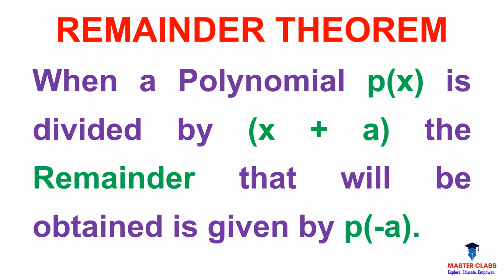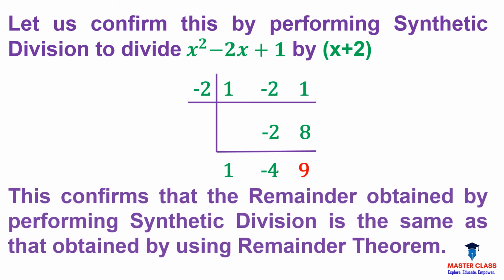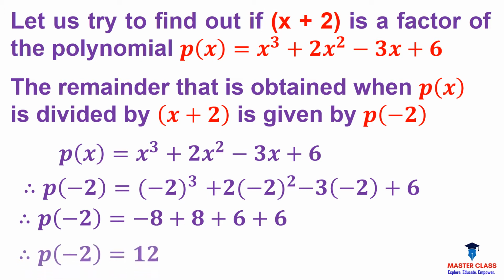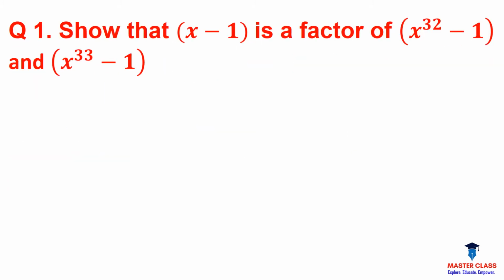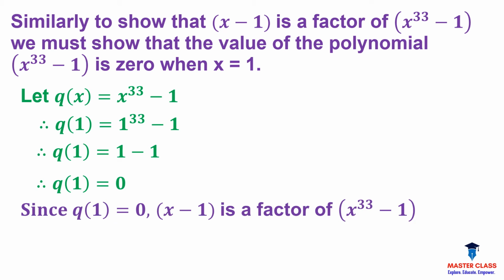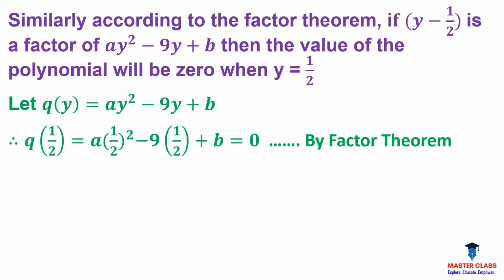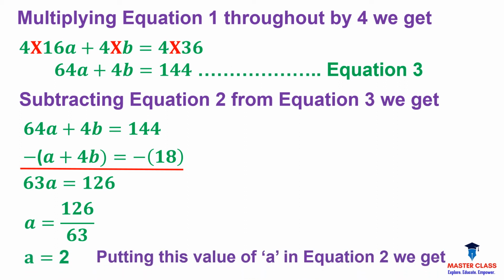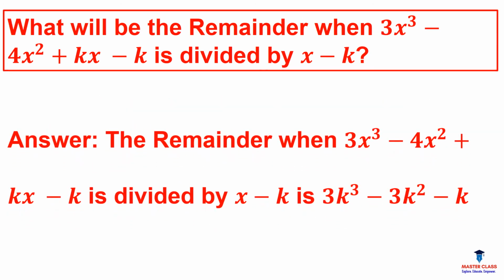Polynomials Lesson 8 - Remainder Theorem and Factor Theorem. Mathematics Standard 9: Algebra:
This is the 8th lesson about Polynomials. Here we will learn about Remainder Theorem and Factor Theorem and also how to solve problems using these Theorems.

We will also be learning how to Factorize Polynomials.

This lesson is designed for Standard 9 students for Maharashtra Board. Students of other Education Boards, will also find this video very useful if they are studying Polynomials.

Polynomials Lesson 7, Value of a Polynomial: Mathematics Standard 9: Algebra

Polynomials Lesson 6, Problems on Synthetic Division Mathematics Standard 9: Algebra:

Polynomials Lesson 5 - Synthetic Division Mathematics Standard 9: Algebra:

Polynomials Lesson 4 - Typical Problems - 2 Mathematics Standard 9: Algebra:

Polynomials Lesson 3 - Operations on Polynomials: Mathematics Standard 9: Algebra:

Polynomials Lesson 2 - Typical Problems 1 Mathematics Standard 9: Algebra

Polynomials Lesson 1 - Introduction Mathematics Standard 9: Algebra